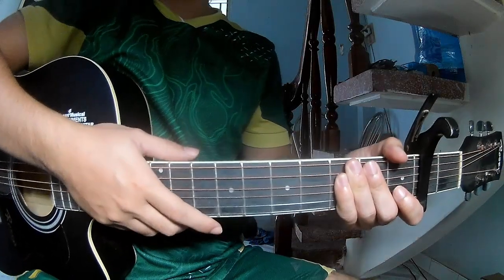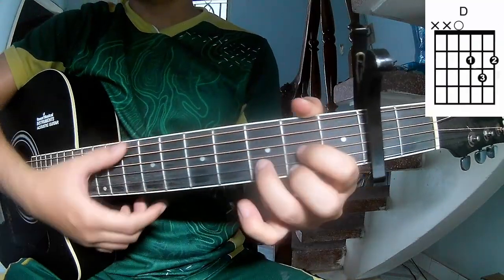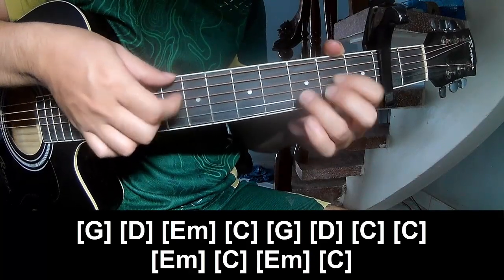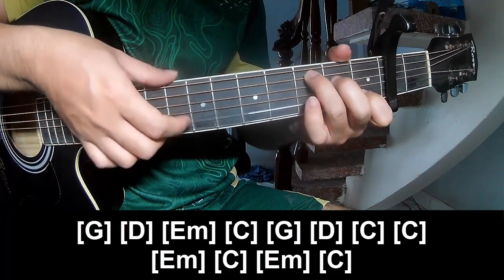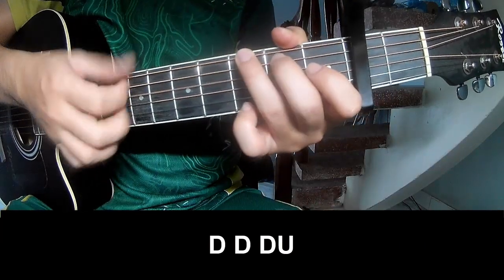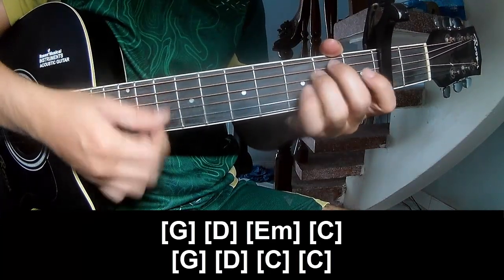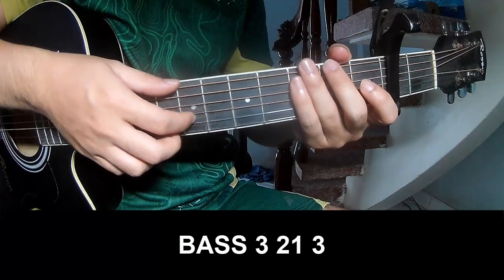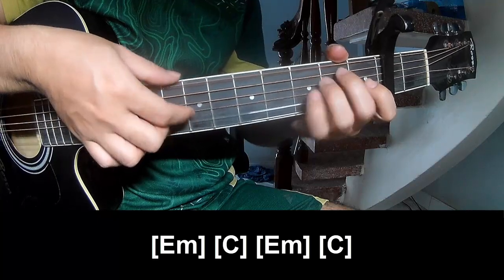How To Play Guitar 2 Of Us Alone By Morgan Wallen Version 1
Today, I will share with you How To Play Guitar 2 Of Us Alone By Morgan Wallen Version 1